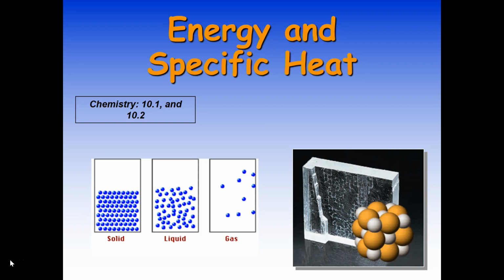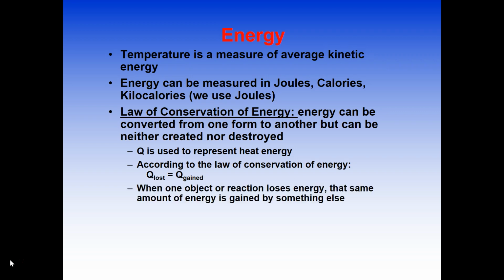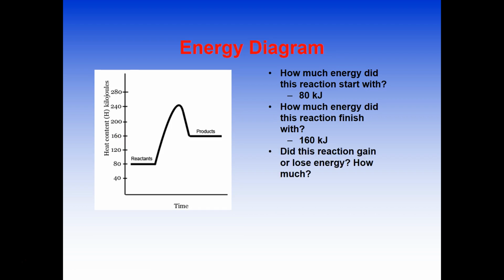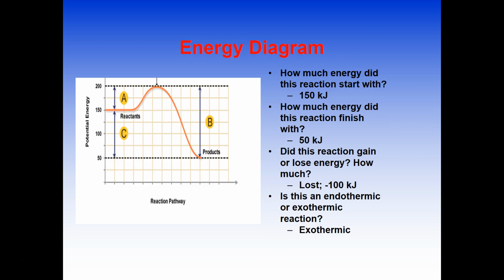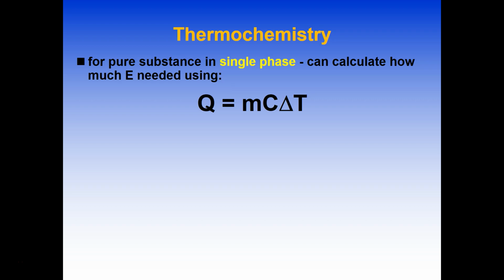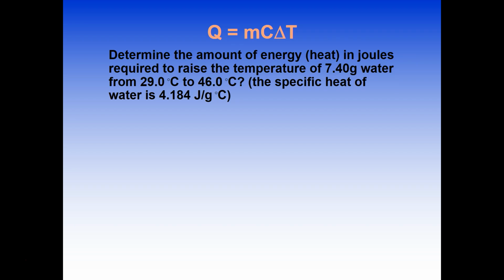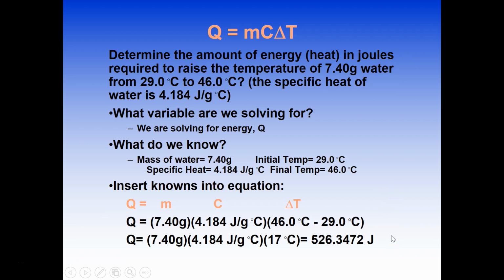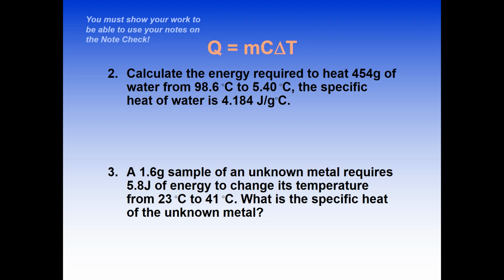Energy and Specific Heat